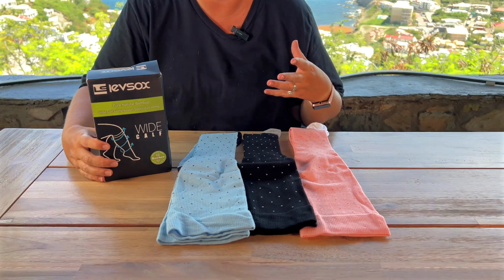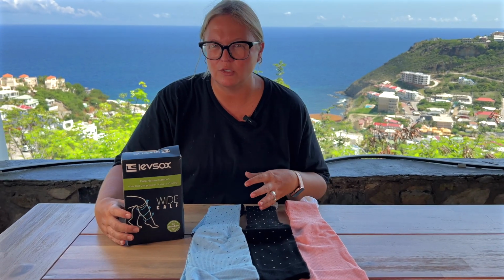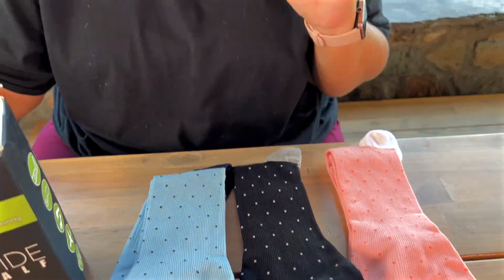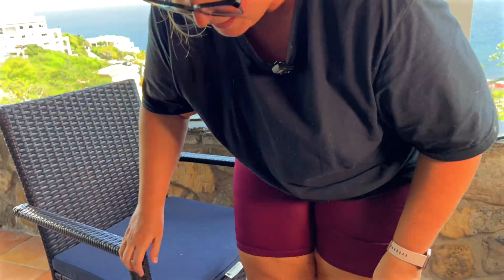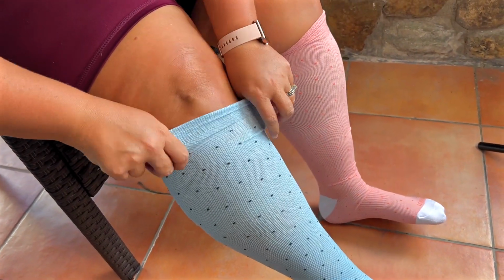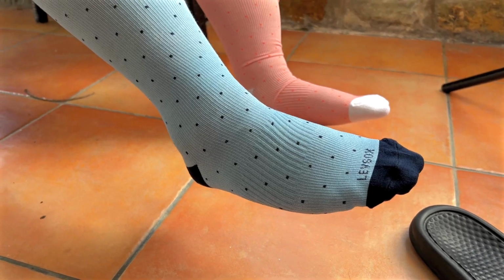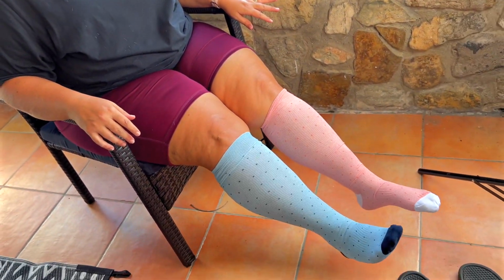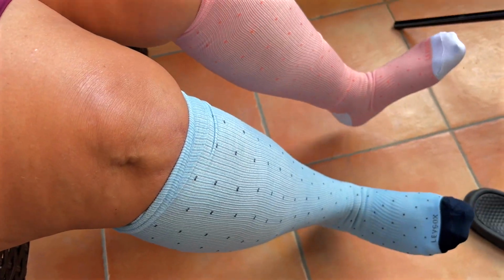Wide Calf Bamboo Compression Socks: Knee High, Soft, Comfortable, Don't Slide Down!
(Amazon)

WHAT WE SHOOT REVIEWS WITH:
➡️ Our Favorite Phone (Amazon)
➡️ Our Favorite Lights (Amazon)
➡️ Our Favorite Phone Lapel Microphones (Amazon)

WHAT WE STREAM WITH:
➡️ Our Favorite Mirrorless Camera (Amazon)
➡️ Our Favorite Lens (Amazon)
➡️ Our Favorite Stream Deck (Amazon)
➡️ Our Favorite Shotgun Microphone (Amazon)
➡️ Our Favorite Webcam (Amazon)
➡️ Our Favorite Audio Interface (Amazon)
➡️ Our Favorite B ROLL Lens (Amazon)
➡️ Our Favorite Variable Density Filter (Amazon)